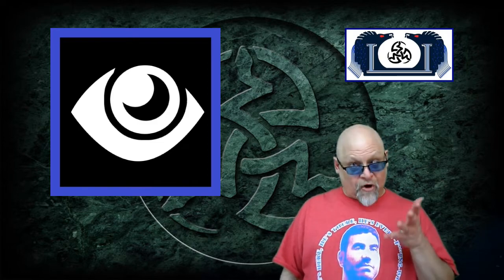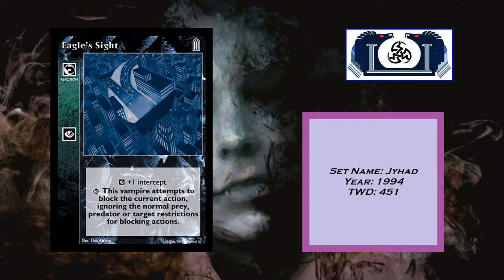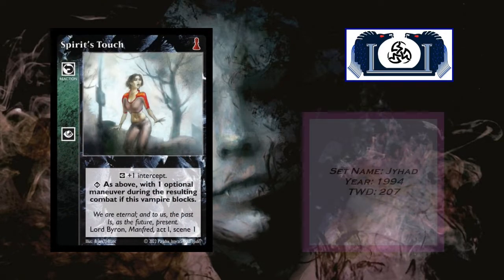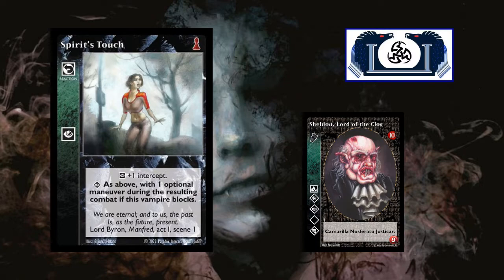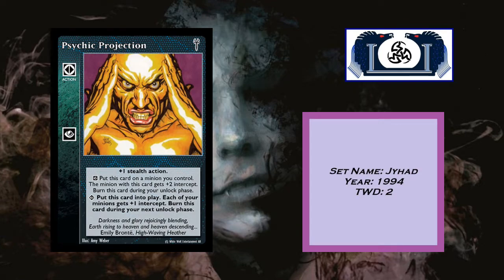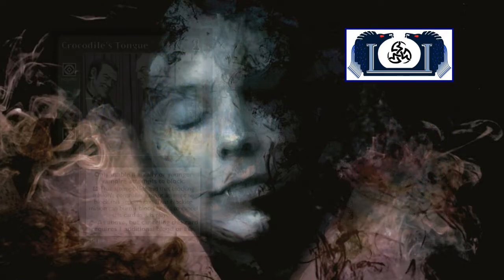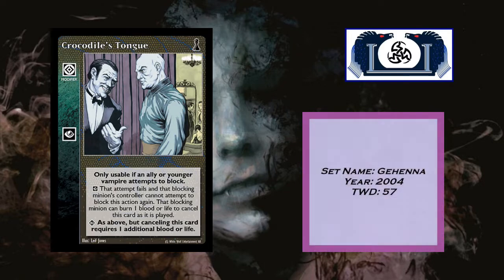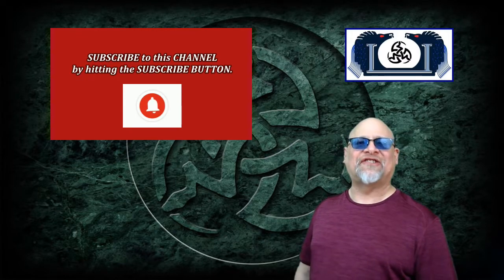RBTL - VTES - Episode 0005 - Auspex Cards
VTES - Auspex Cards